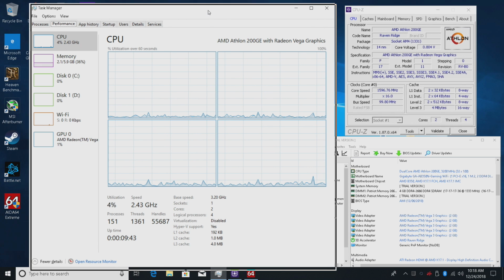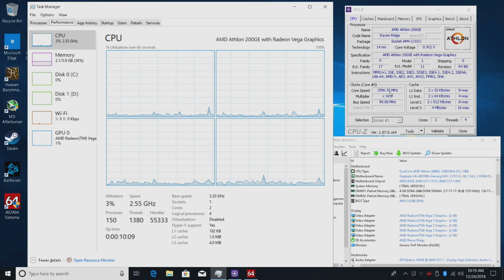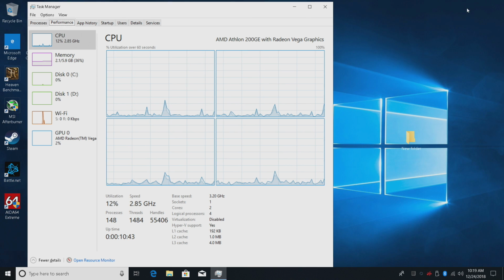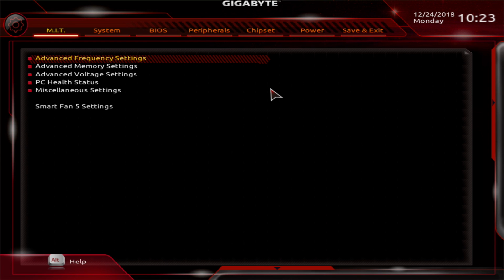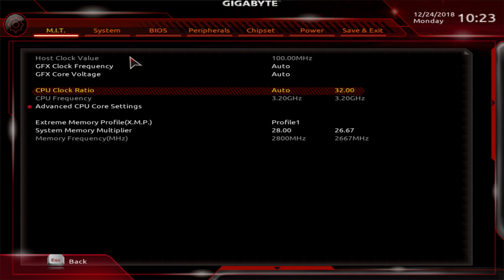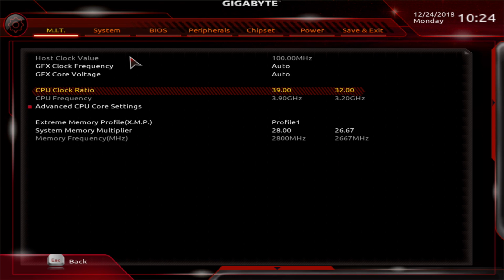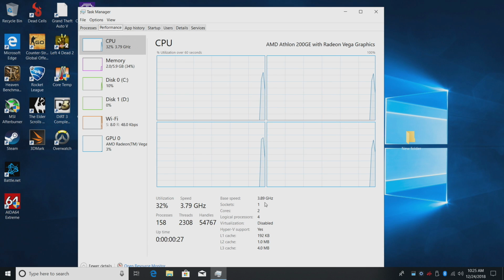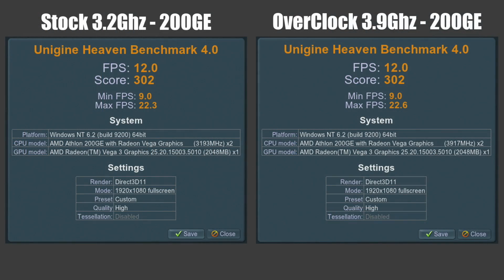AMD 200GE Overclocked To 3.9GHZ - Comparison and Tutorial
In this video, I show you how to easily overclock the AMD Athlon 200GE APU to 3.9ghz! that's a 700Mhz increase over stock!
I also compare some benchmarks and gaming performance Stock 3.2 VS 3.9.

Parts Used In This Build:
200GE CPU
More Case
Pico PSU
12 Volt PSU
M.2 SSD
2.5 inch Hard Drive

Other Build options:
CASE & PSU
M.2 256GB SSD

Song Name: Home Sweet Megalopolis - Synthwave
Artist: TeknoAXE